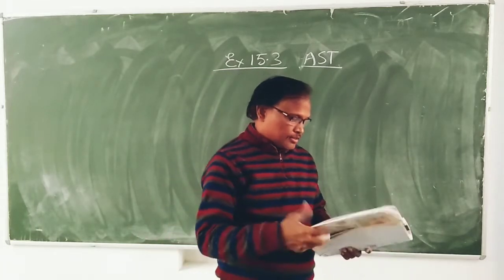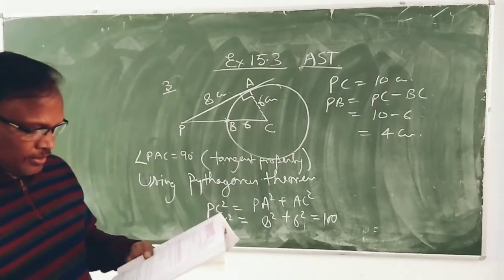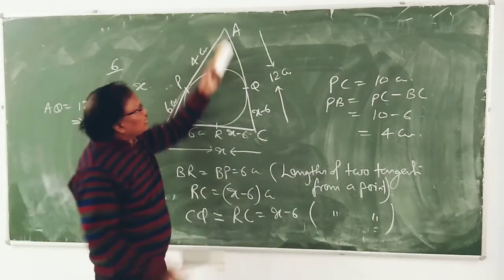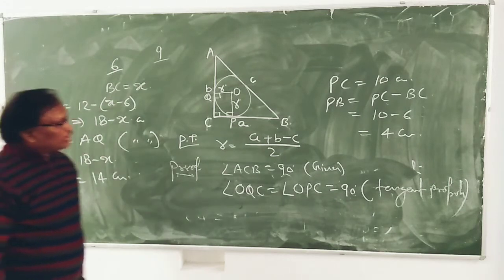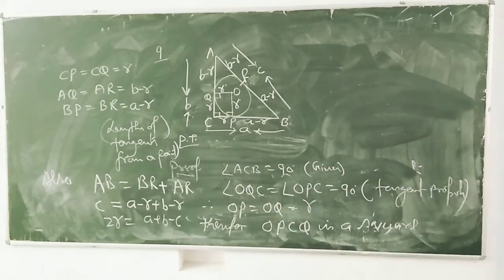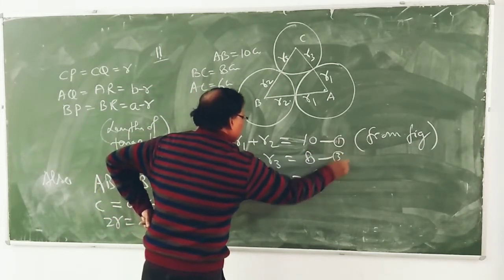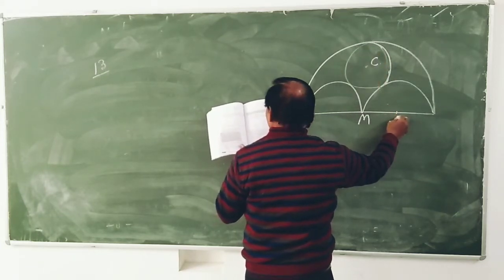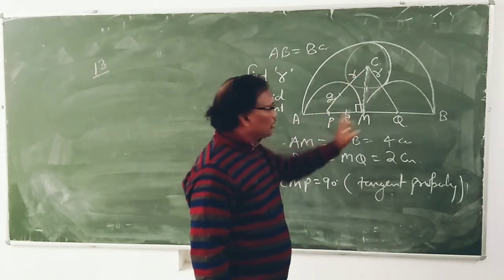Questions based on tangent properties of circle for class 10 (Maths)